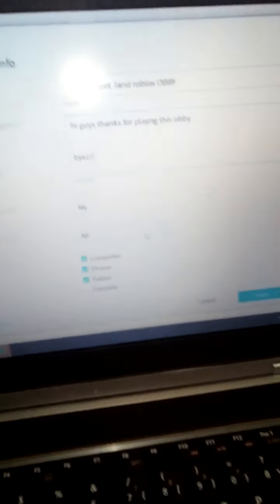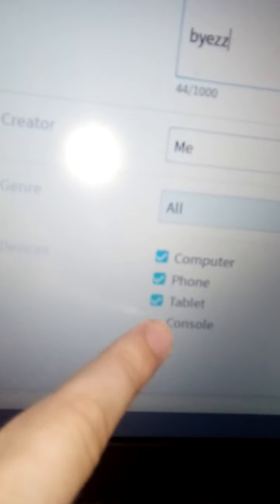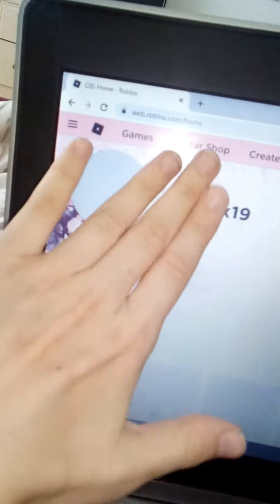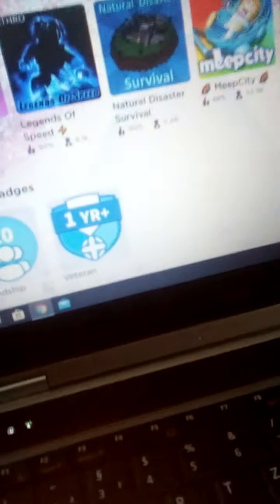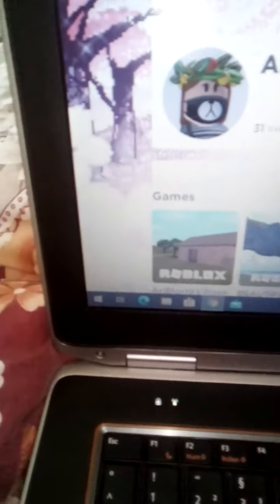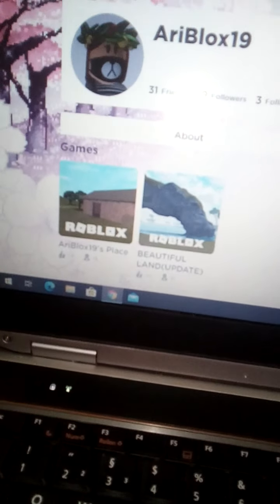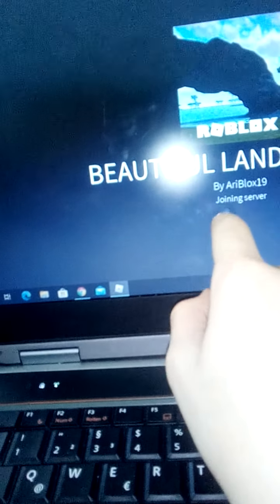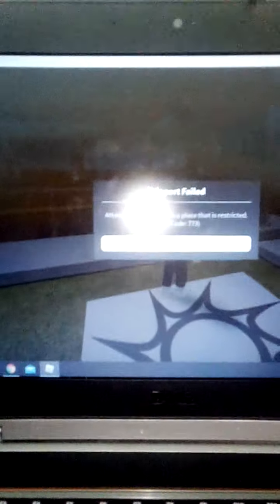I CREATED MY GAME ON ROBLOX PART 2